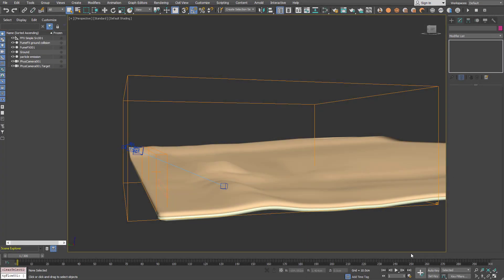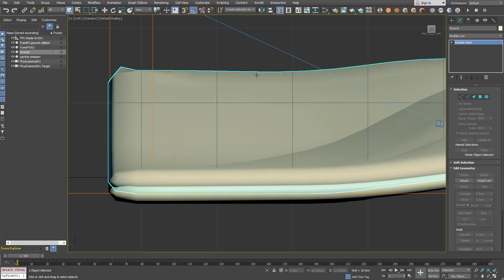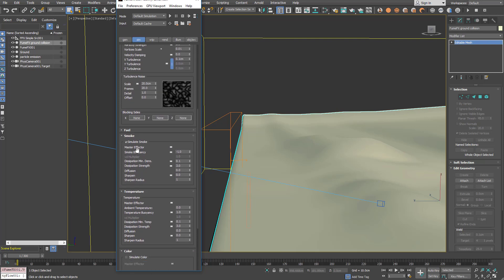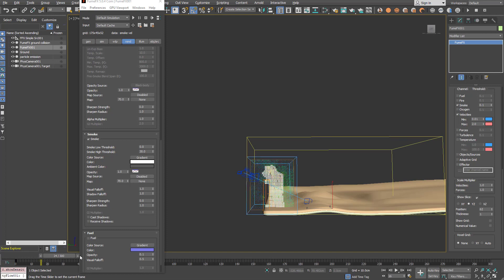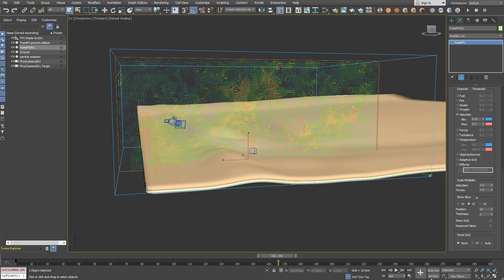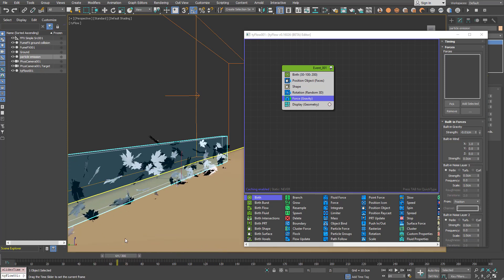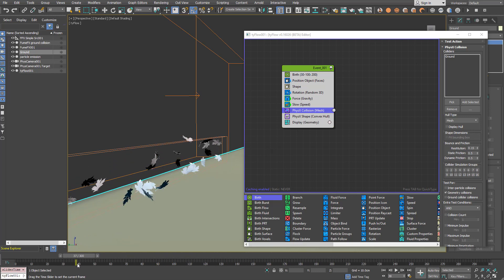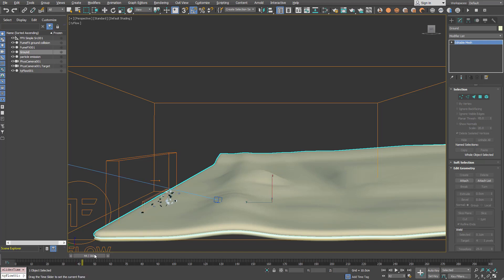FumeFX and tyFlow Fluid Force Tutorial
Explore with us the tyFlow's PhysX operators and learn how to use the FumeFX velocity field to carry maple leaves across the desert floor.
Scene is setup to render with the Arnold Physical sky, motion blur and DOF.